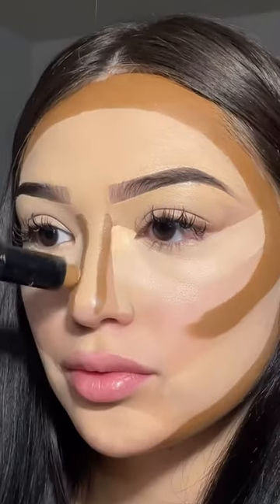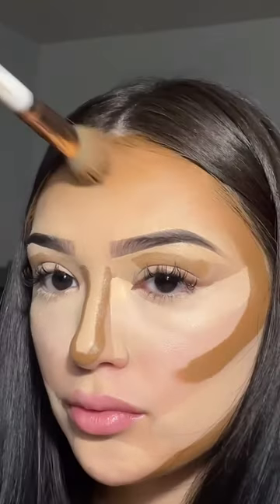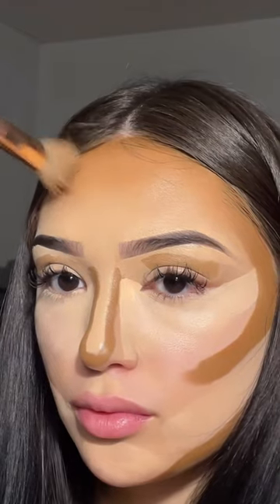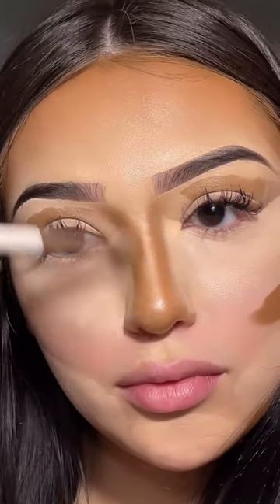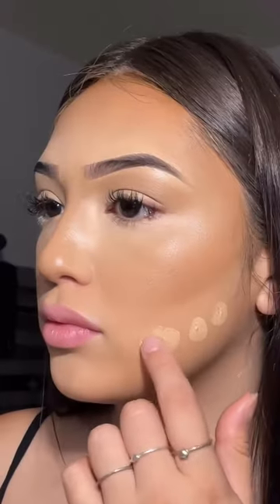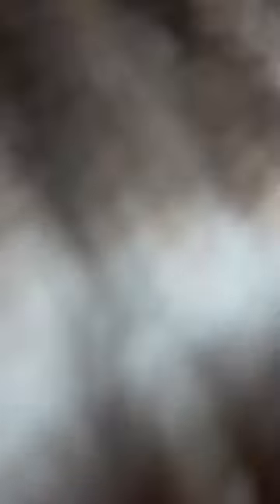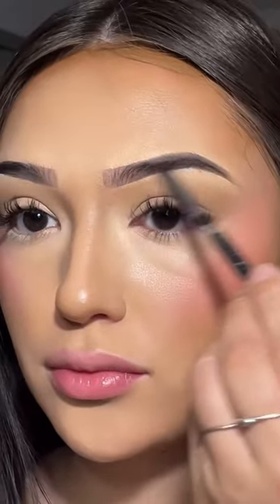Perfect Tutorial😍 Cd @Krystalkmakeup